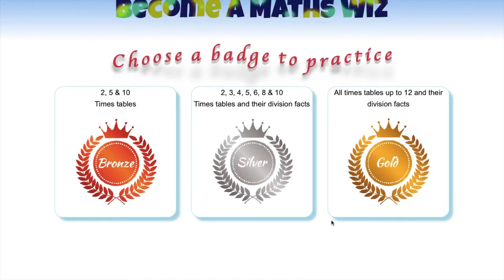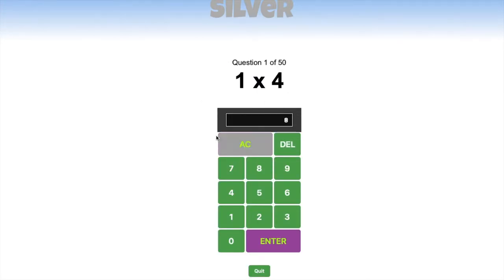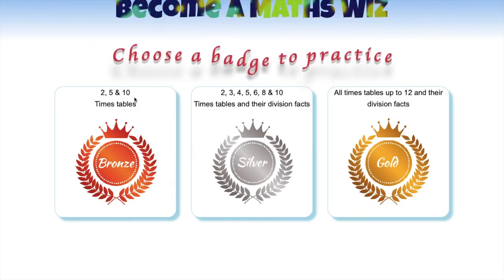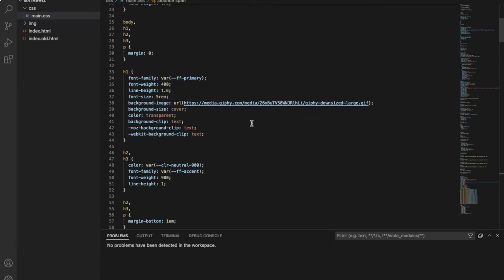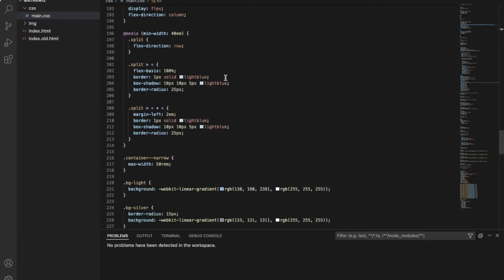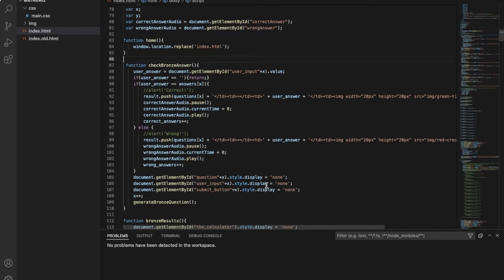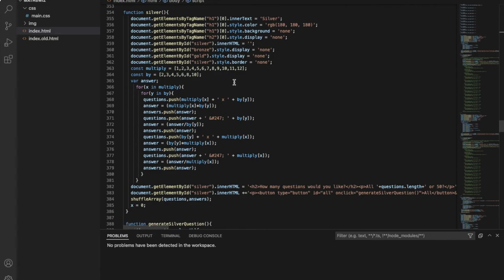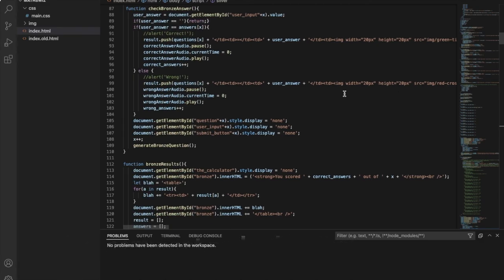BadgeWiz.com - Times table quiz game written in Javascript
Game and source code here - badgewiz.com
A fun quiz game written in Javascript with some CSS styling to make it look good.